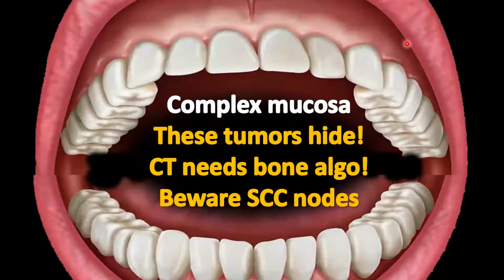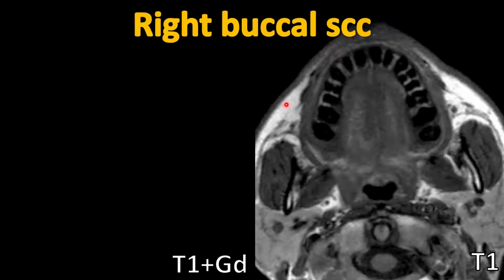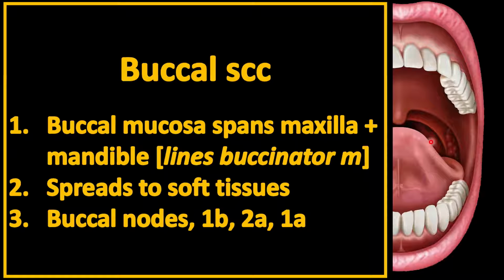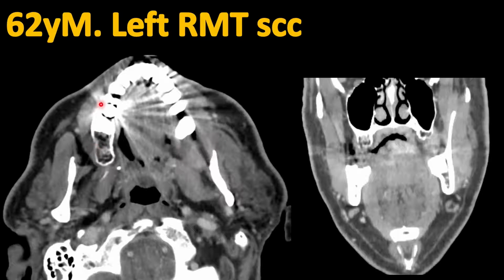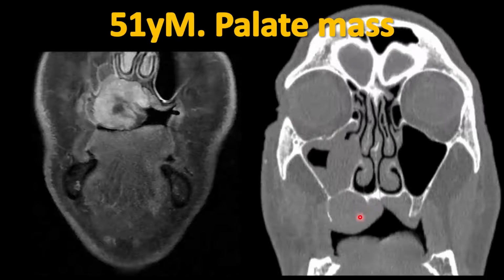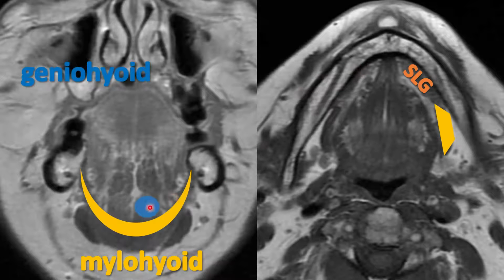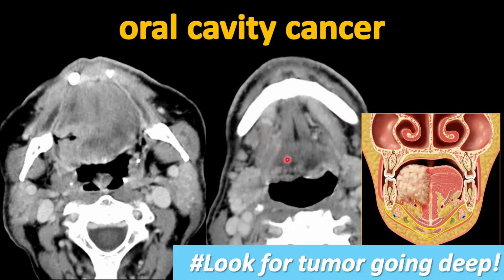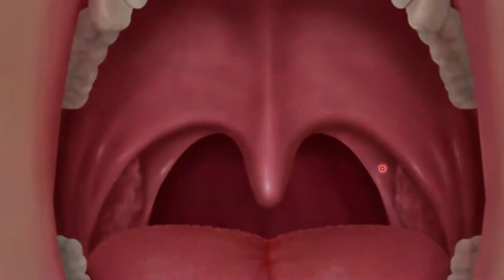Christine Glastonbury Interactive review of the oral cavity mp4